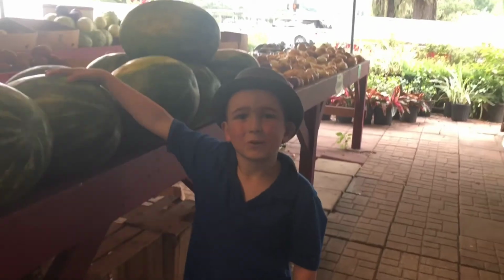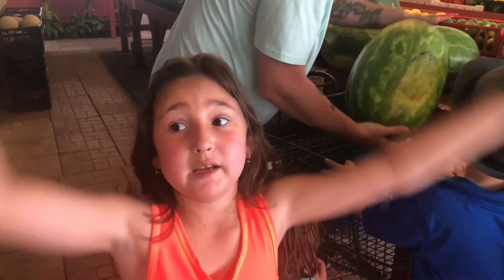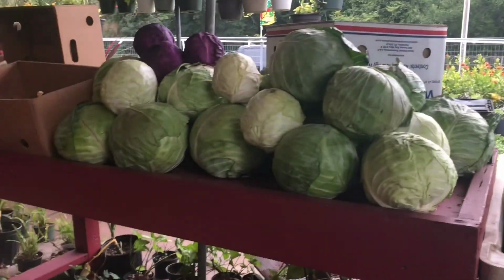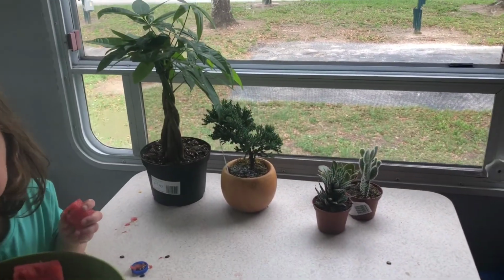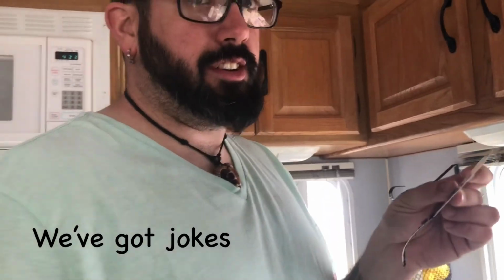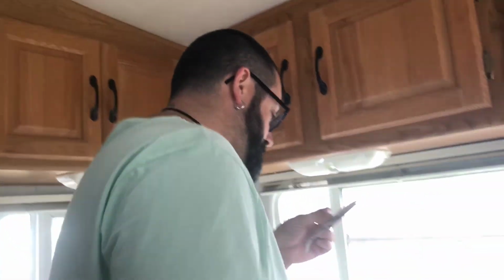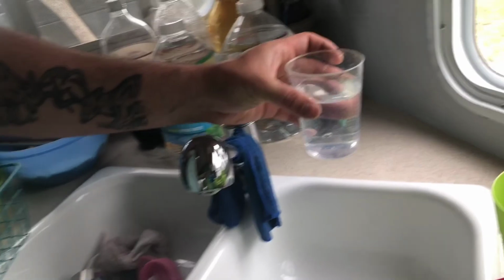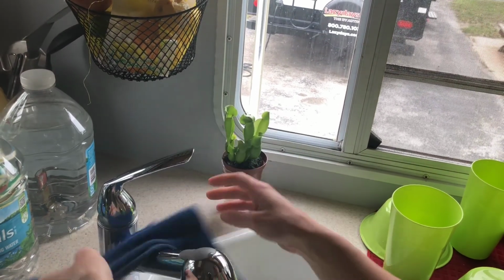Green thumb in a tiny Home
I needed my greenery even if i have to put it in the smallest space. It makes it homey. Our Sundays are missing church but we wont miss out on God's creations.